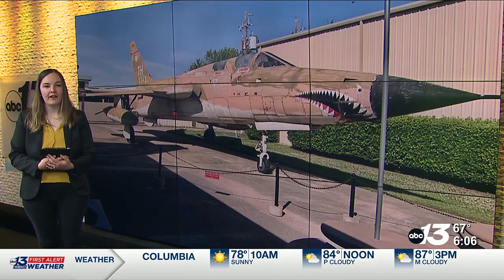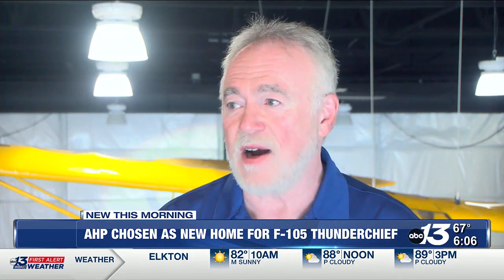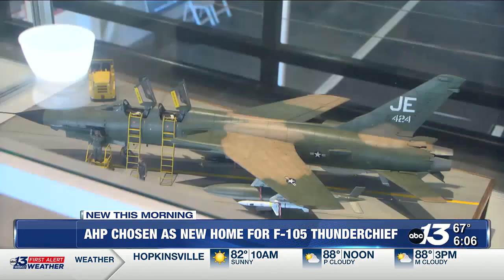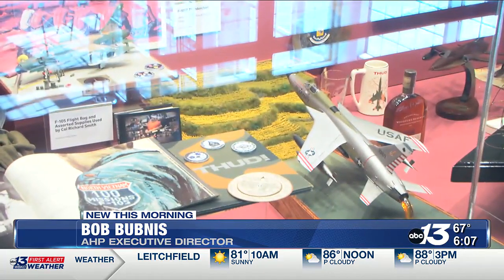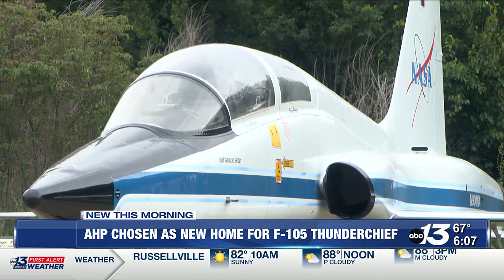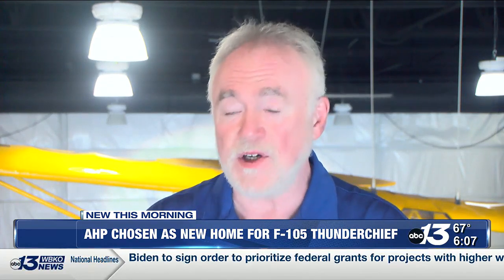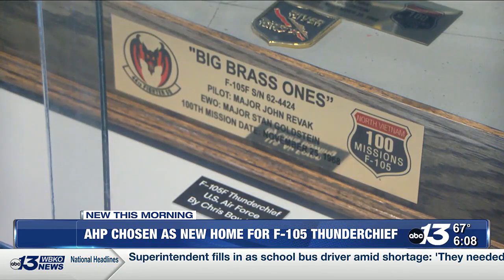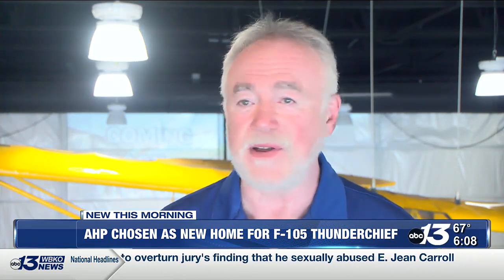AHP chosen as new caretaker of F-105 Thunderchief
The Aviation Heritage Park was recently chosen by the National Museum of the United States Air Force as the new home of the F-150 Thunderchief.